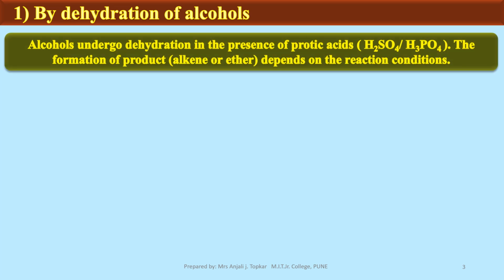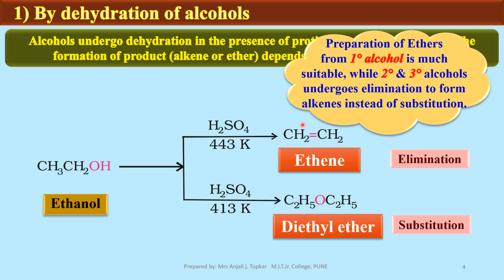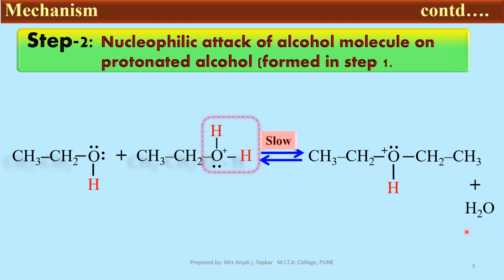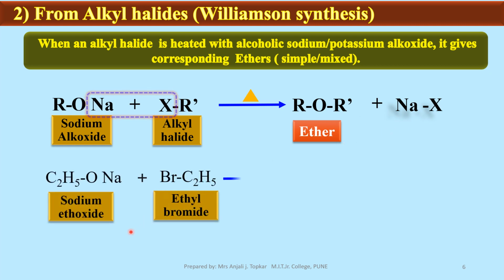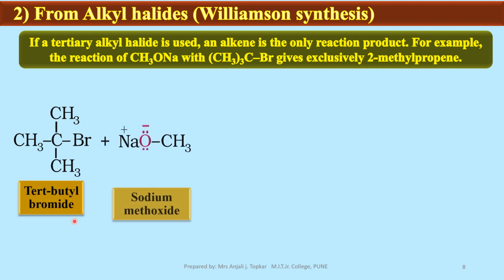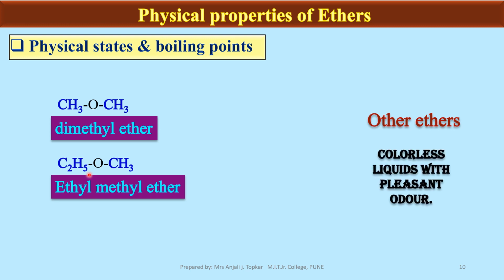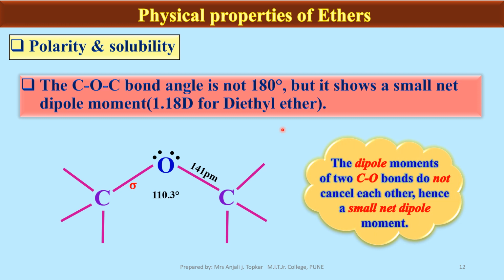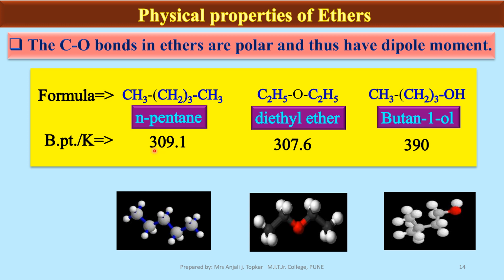part 9 Ethers preparation metnods & physical properties